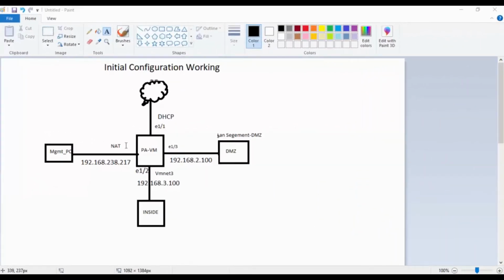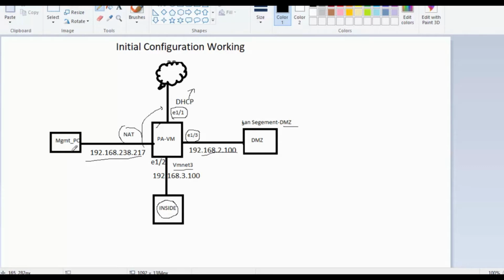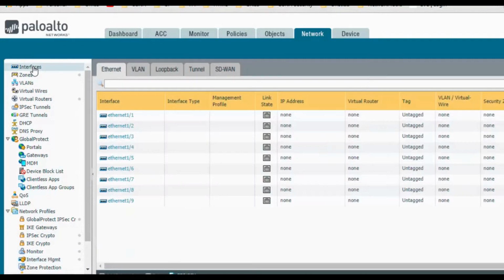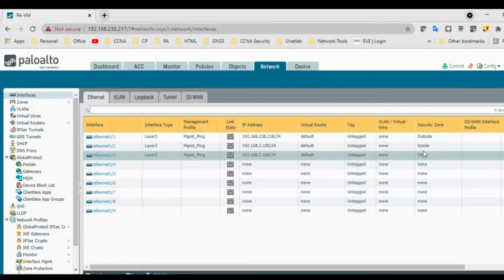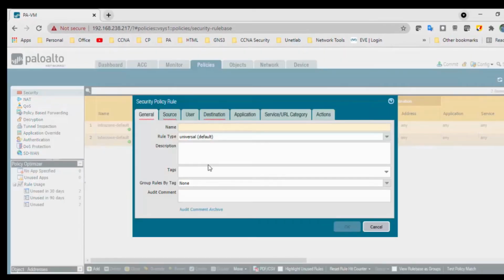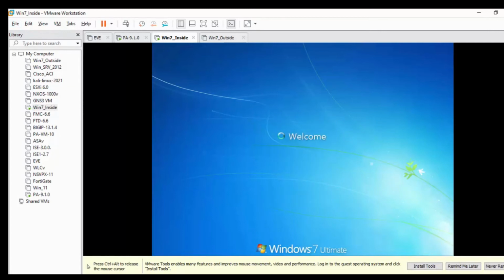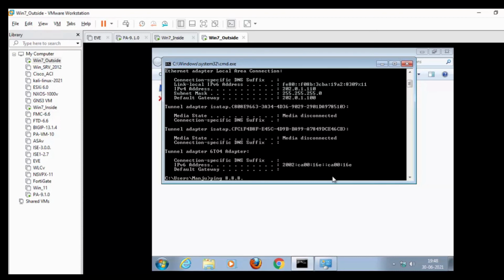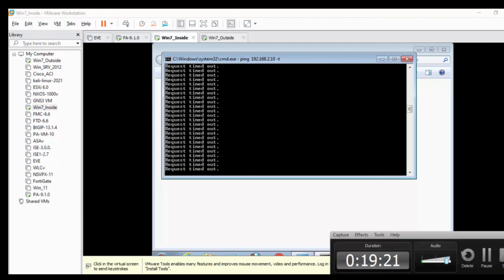PA - Initial Configuration and Working Lab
This is video demonstrates that paloalto initial working Lab